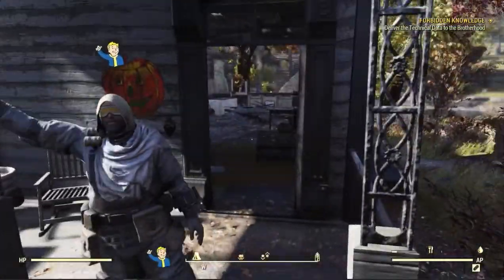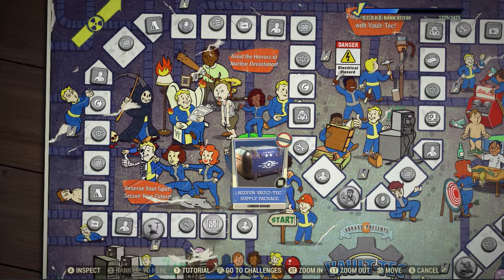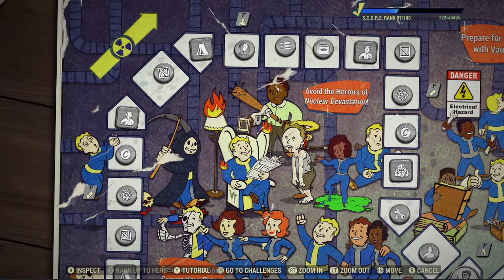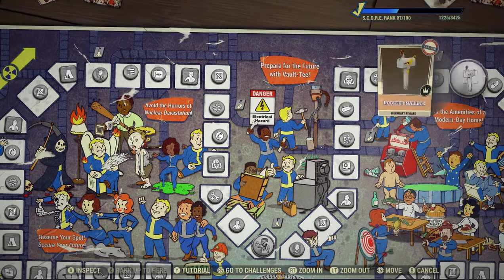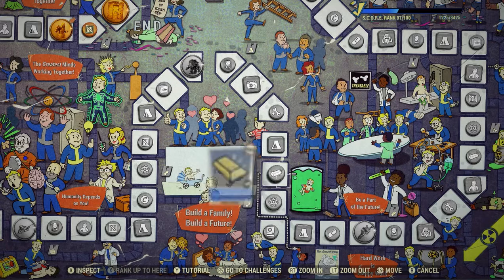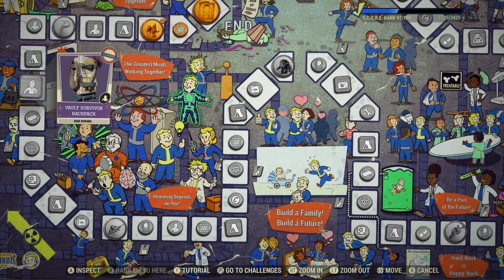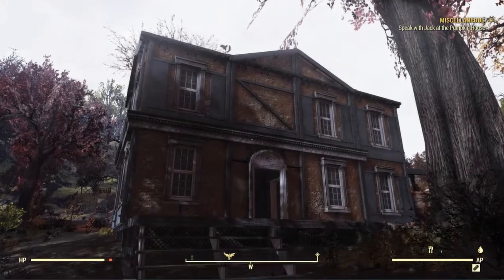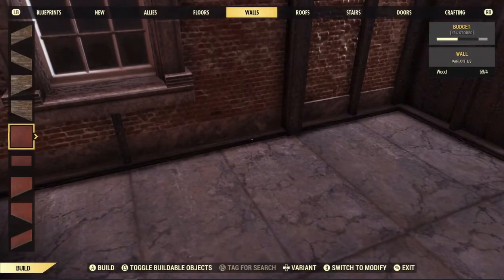Fallout 76 - I Finished Season 8! Was It Worth It?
I plowed my way through, lured by the promise of the new build set and hungry for Atoms! But was all that time really worthwhile? Spoiler alert: I'm going to cop out a bit in the end. :) Did you complete Season 8? What do you think? Enjoy!